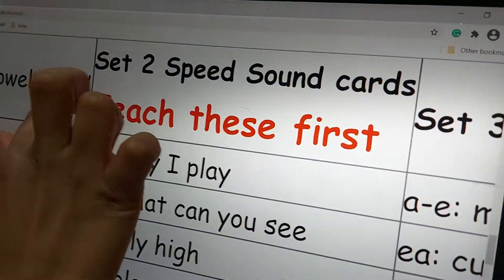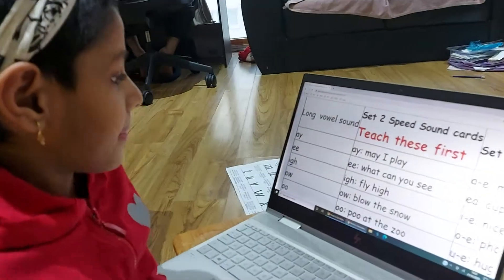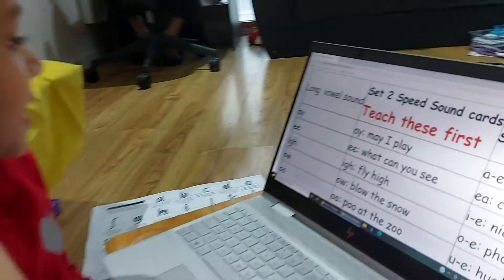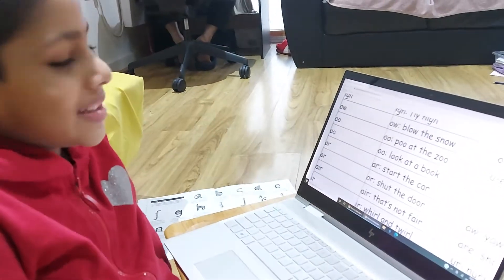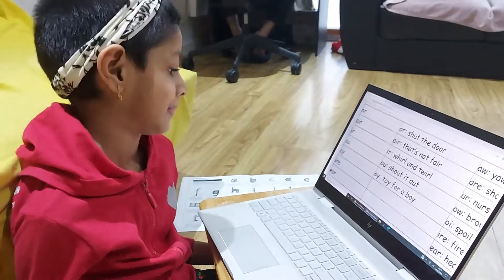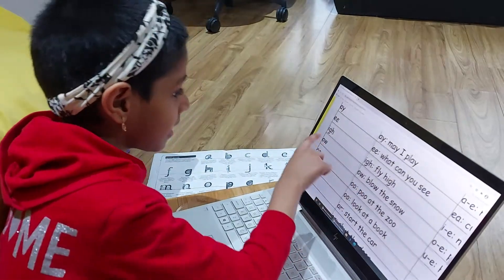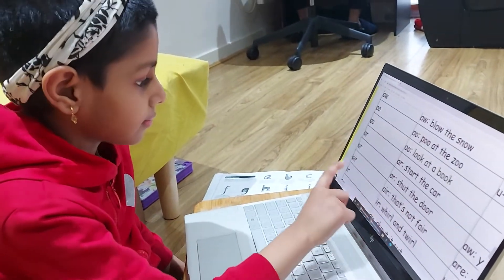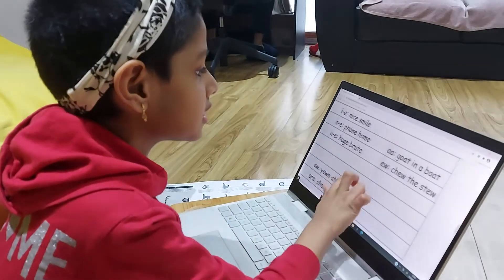Phonics Set 2 Sound cards learning with Sanjana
Set2Phonics sounds cards
practicing these sounds helps kids read many words with these sounds.